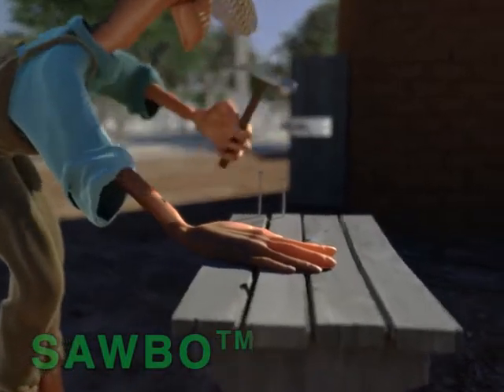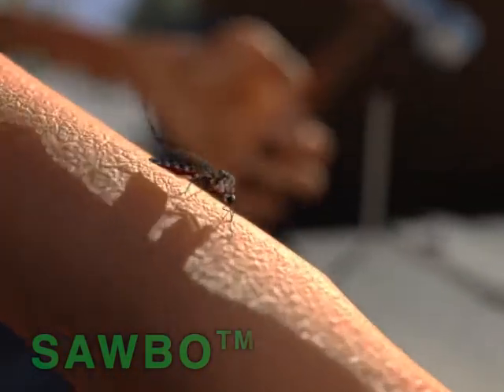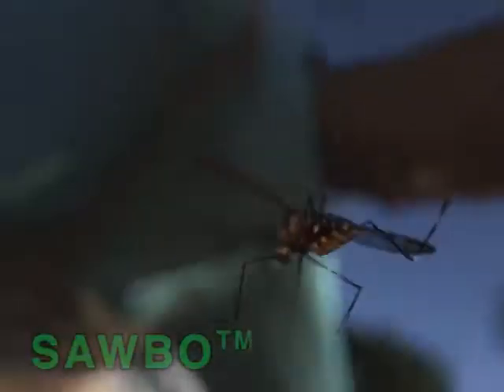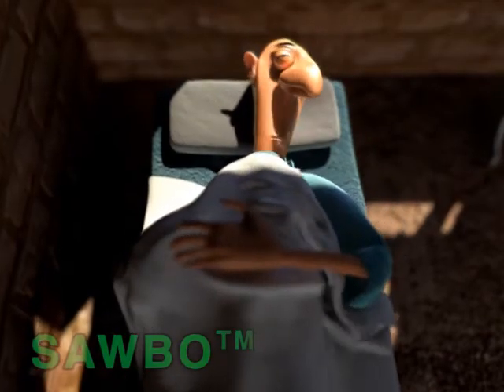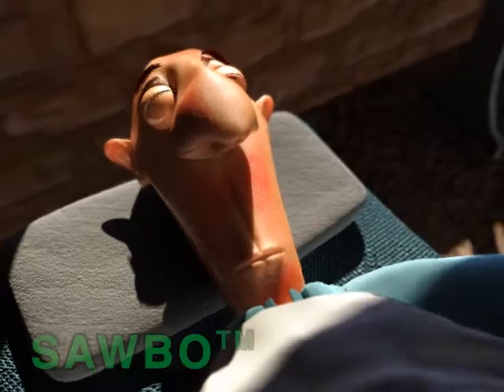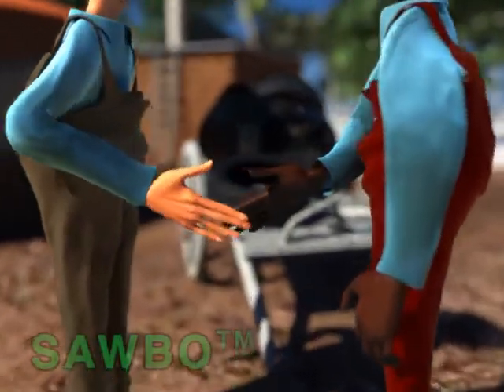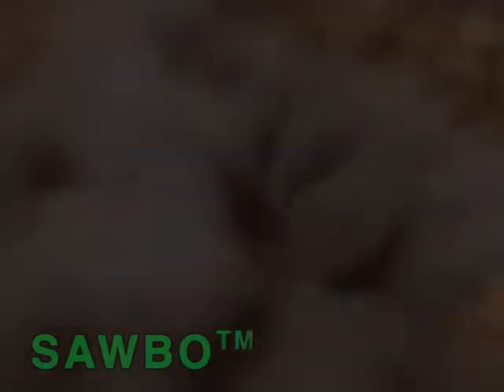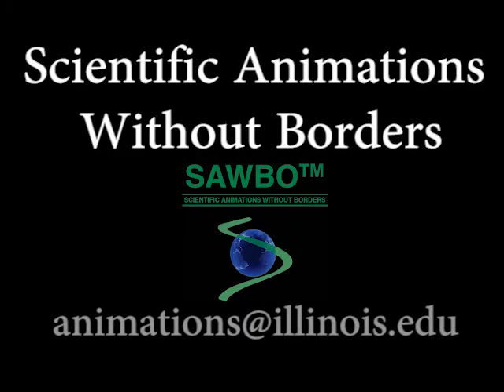Dengue Prevention in English (accent from USA)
Dengue is a disease caused by a virus that is transmitted to people through the bite of female Aedes mosquitoes.  This 3 minutes and 24 second animation describes Dengue transmission, infection and the different symptoms associated with this disease. Also, the animation gives additional information about the habits of this mosquito. This video illustrates several important preventative measures, both inside the house and the environmental sanitation around the house, to avoid being bitten by the mosquitoes. Let's all work together to stop the spread of dengue!